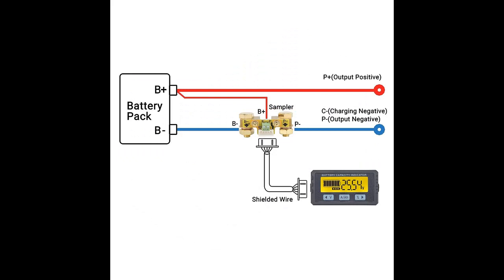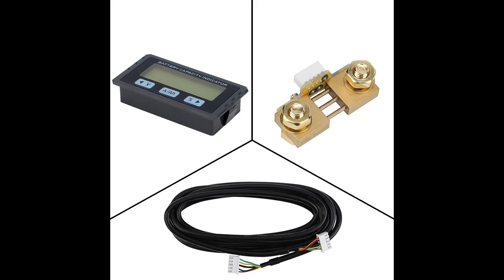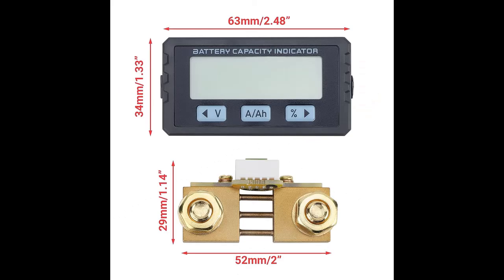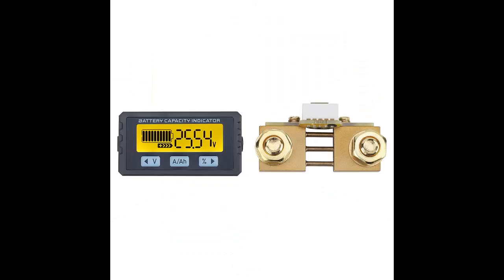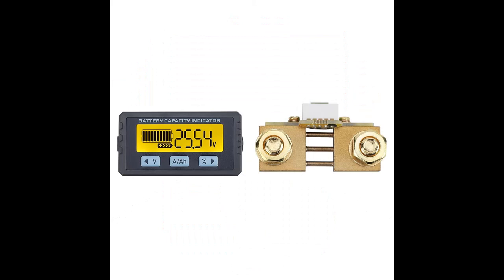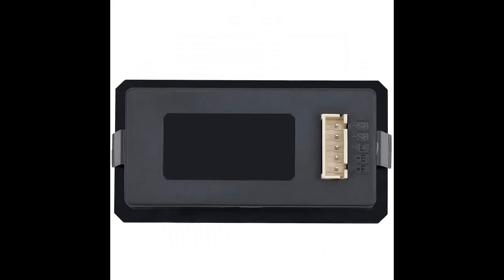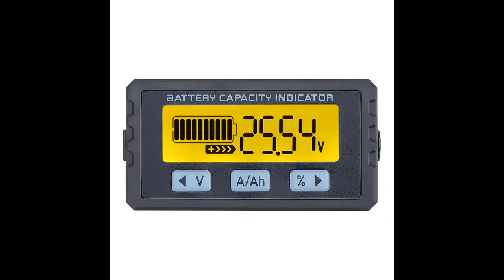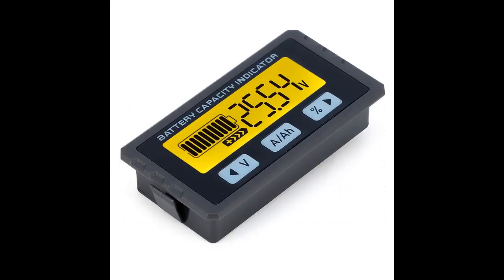DROK 80V 100A Coulometer | Features + Descriptions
Key Features| DROK 80V 100A Coulometer, DC 8-120V 100A Charge-Discharge Monitor Ammeter Voltmeter, Battery Capacity Percentage Voltage Ampere Monitor with Backlight for Golf Cart Sightseeing Tourism Car Boat RV

Get more feature or details in text (Features/Reviews/etc...) Please follow link as 👉🏻👉🏻👉🏻